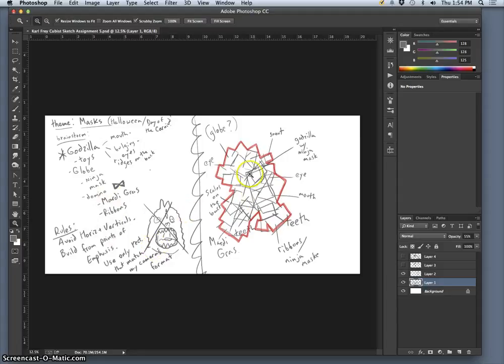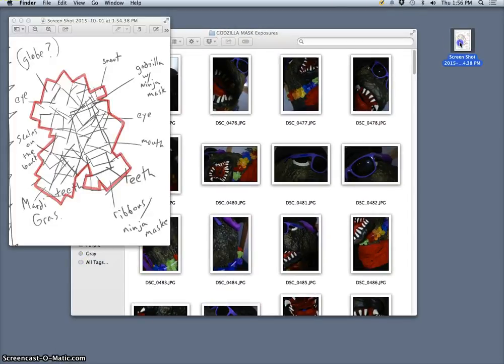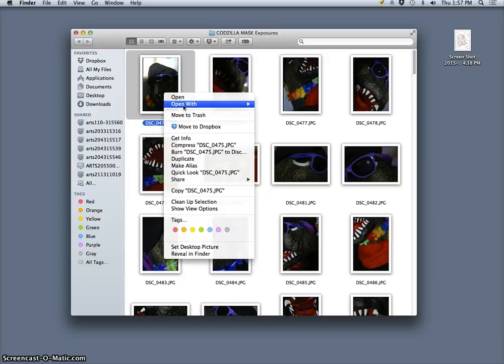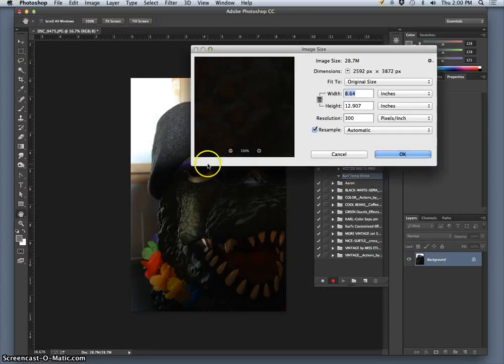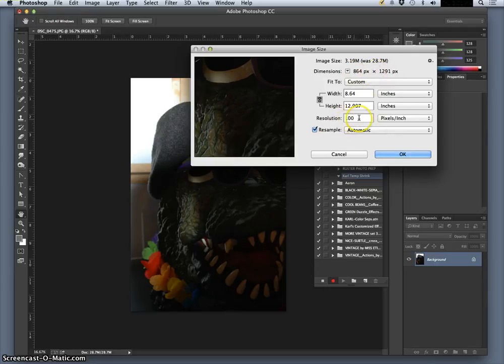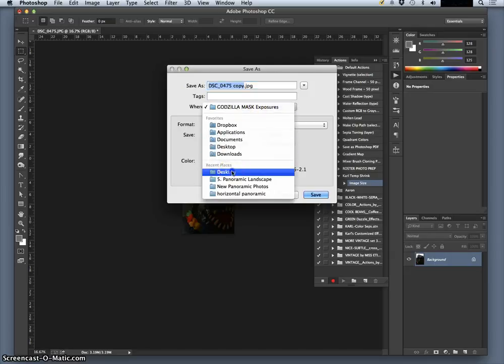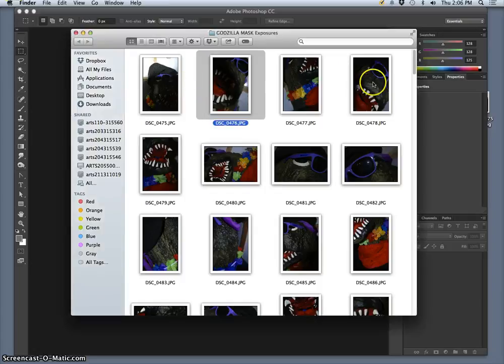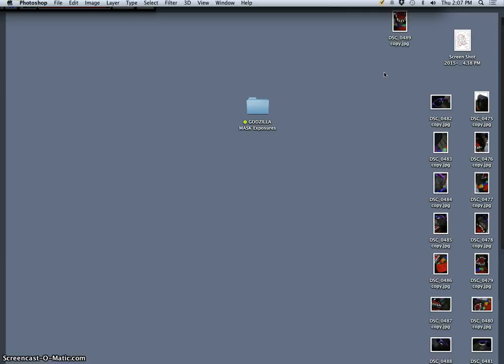3 Recording a Simple Batch Action